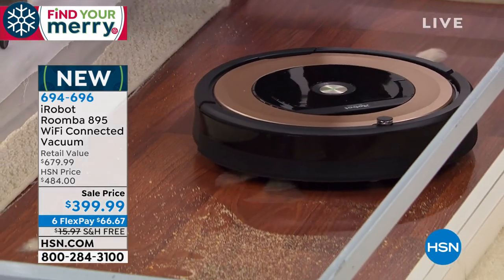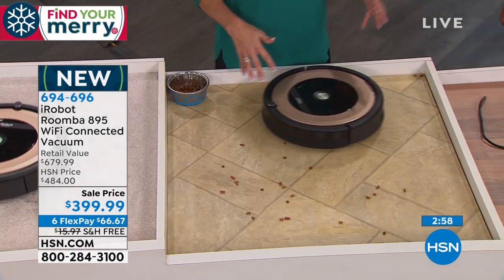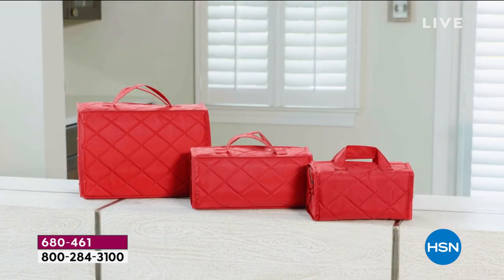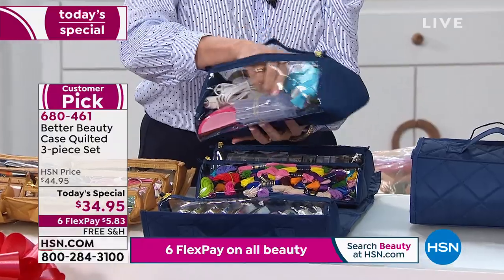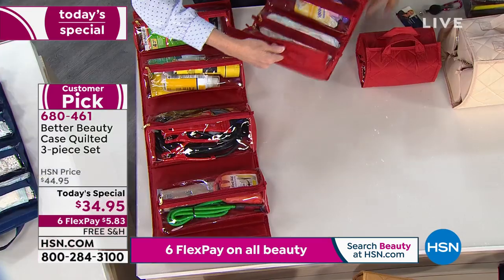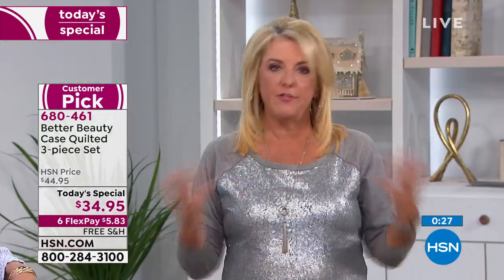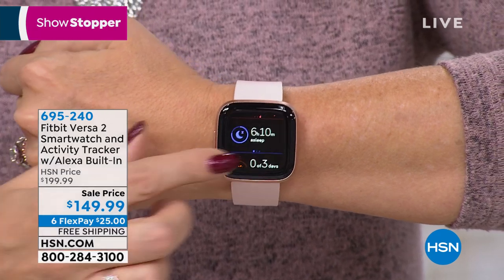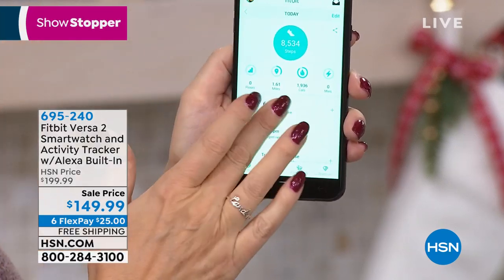HSN | Great Gifts 11.19.2019 - 10 PM